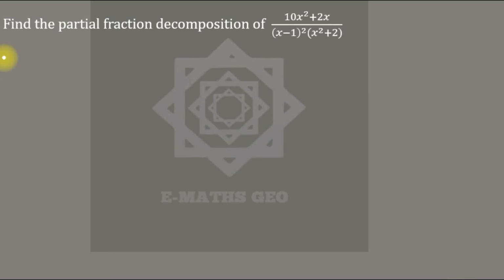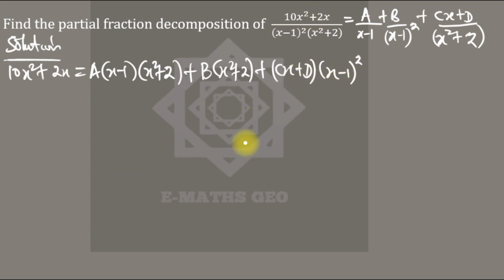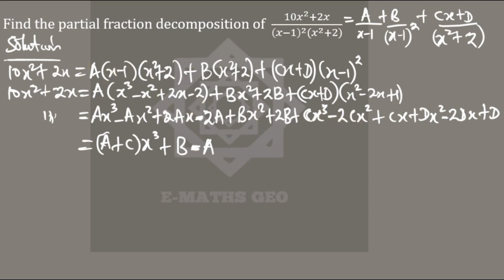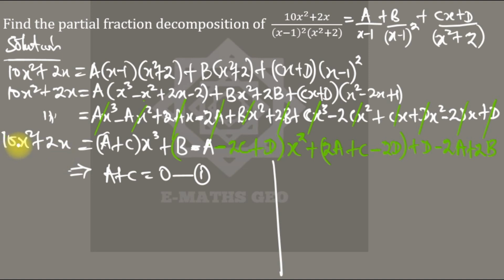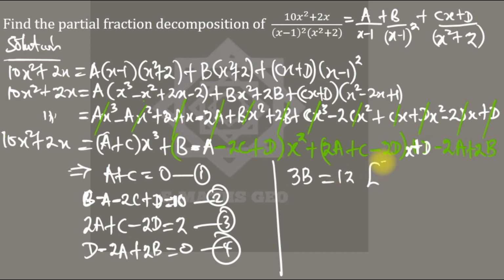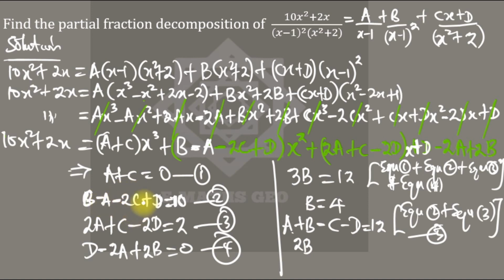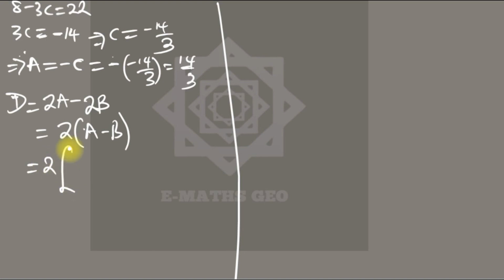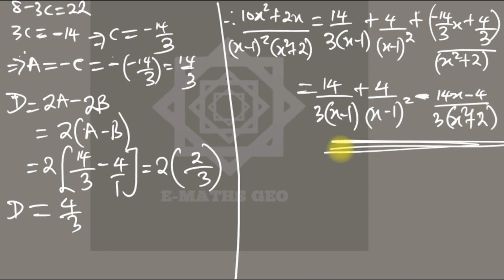Partial fraction exam ques2